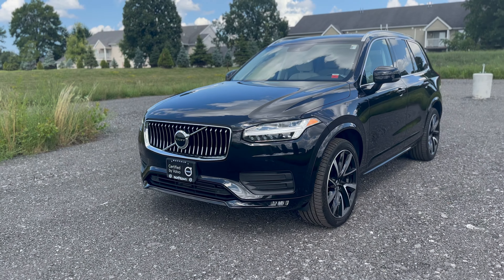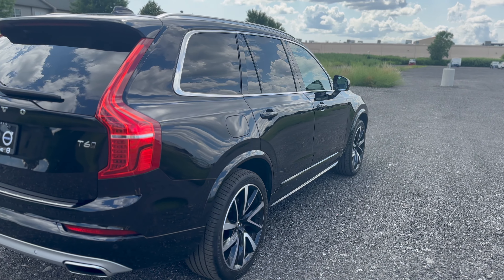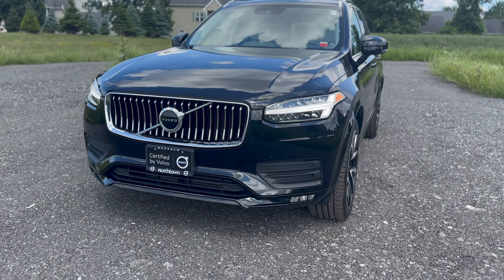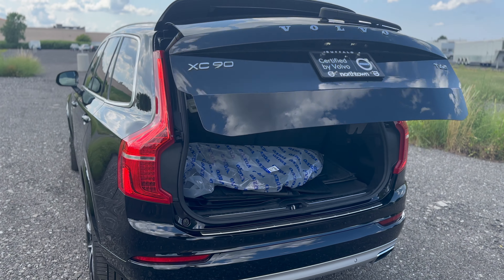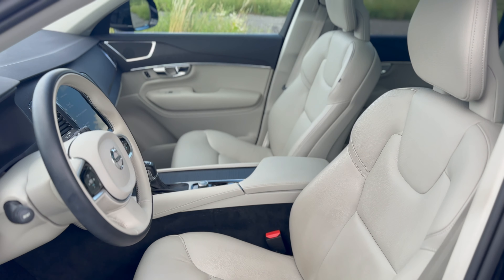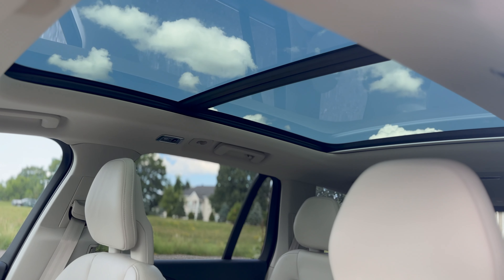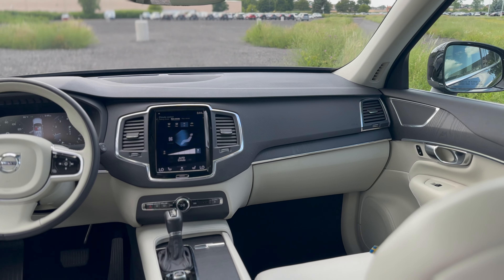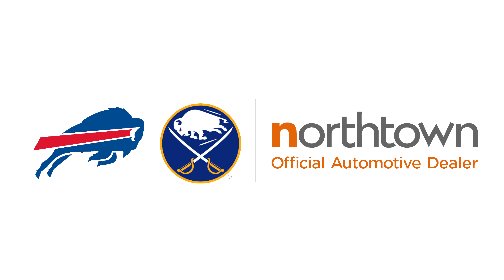2020 Certified Pre-Owned Volvo XC90 T6 Momentum WP2514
This is the 2020 Certified Pre-Owned Volvo XC90 T6 Momentum that Volvo of Buffalo is proud to have in its inventory. The exterior is finished in a beautiful Black Metallic. This XC90 is a Certified Pre-Owned with less than 37 thousand miles on it and has a 5 year unlimited mileage, Volvo Limited Warranty which includes 24 roadside assistance and a 12 month On Call subscription. To meet the high certification standards new tires and brakes have been added to this XC90. LED headlights, fog lights and tail lights are standard with a power lift gate, the cargo area has 15 cubic feet, then with the third row down there is 41 cubic feet and 65 cubic feet with all the seats down. Moving onto the interior there's a stunning Blond Leather upholstery. The driver is given a 2 tone optioned heated steering wheel and a digital gauge cluster. This XC90 has optioned rear heated seats with its standard rear climate controls. This has a large panoramic sunroof going into the roomy third row. There's a beautiful dark wood trim throughout the interior and memory seats in the front. Safety features include lane departure warning with rear brake assist, collision avoidance, parking sensors, and oncoming lane mitigation.

This 2020 Certified Pre-Owned Volvo XC90 is available exclusively at Northtown Volvo of Buffalo on Main Street in Williamsville.